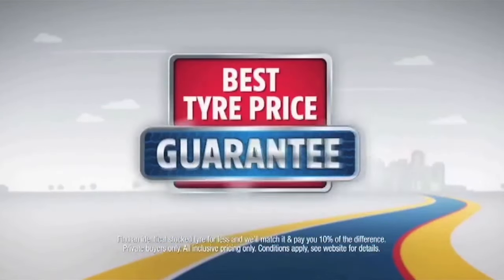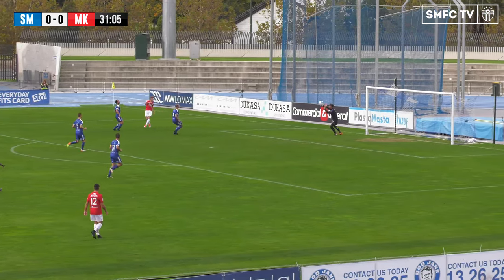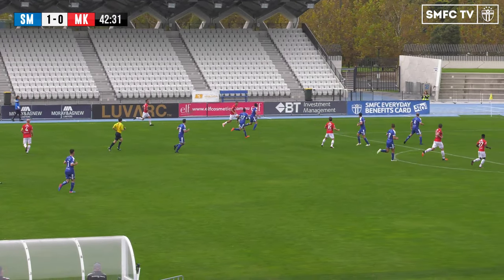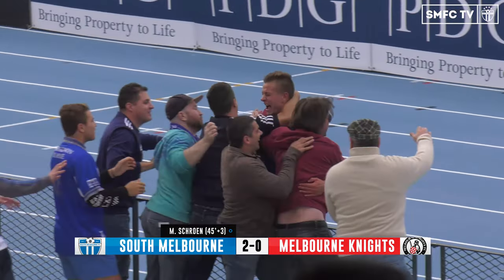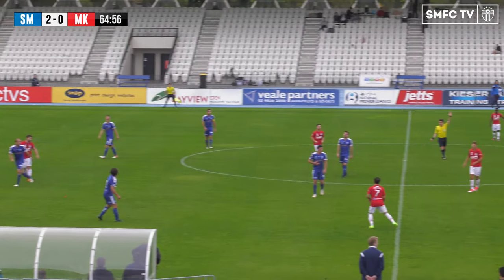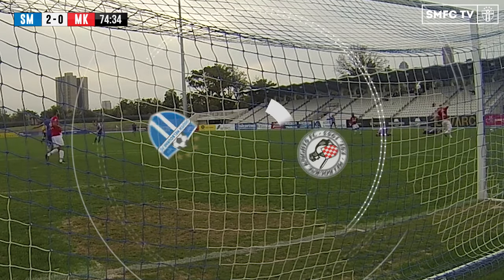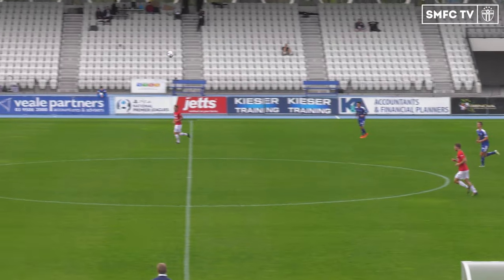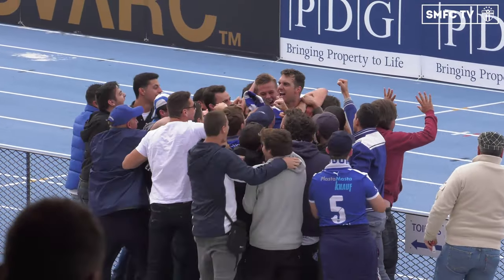NPL 2017 (R9) :: South Melbourne v Melbourne Knights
SOUTH MELBOURNE 2 - 0 MELBOURNE KNIGHTS
Goal Scorers:
Milos Lujic (41')
Marcus Schroen (45'+3)